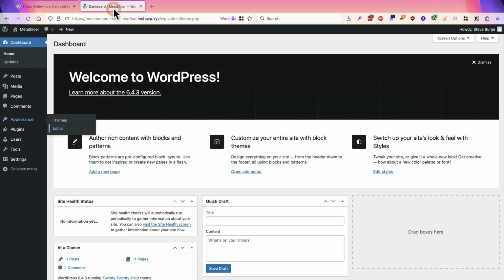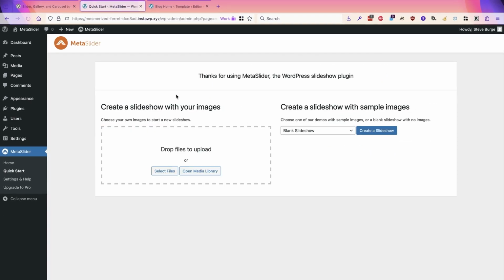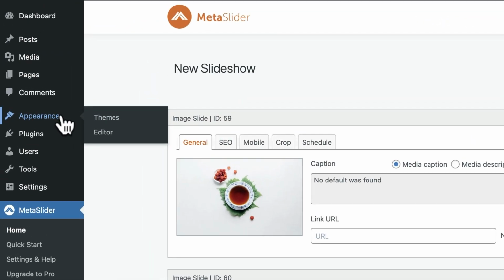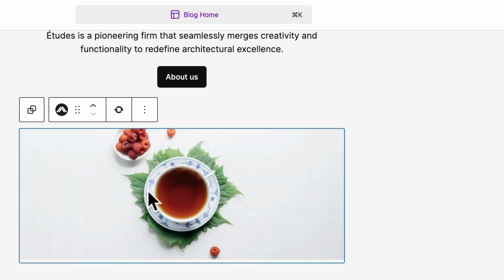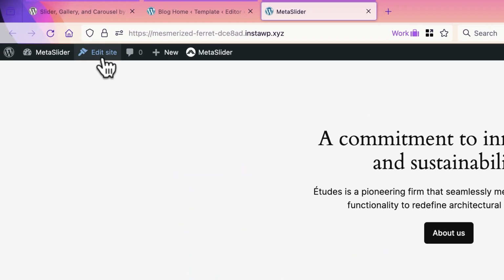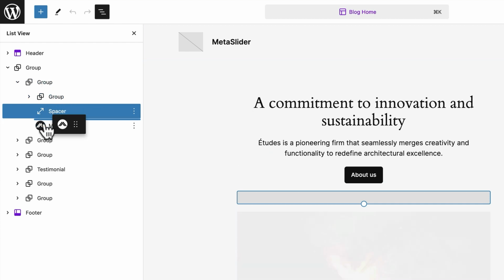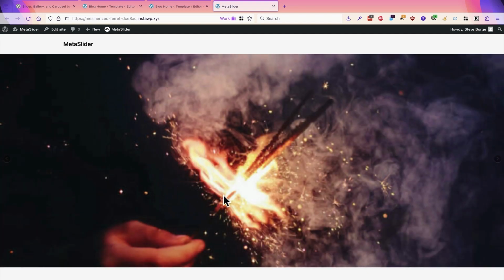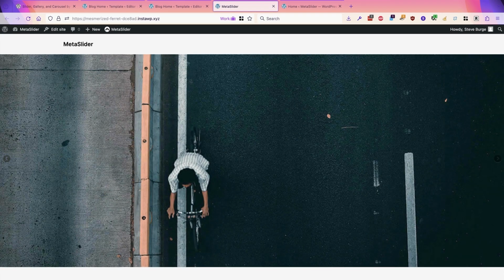Create a Slideshow with the Full Site Editor and MetaSlider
MetaSlider has full support for the Site Editor in WordPress. This is the Site Editor that appears when you click “Edit Site” in the WordPress admin bar or go to “Appearance” then “Editor” in the WordPress admin menu. You can use either the “MetaSlider” block or the “Shortcode” block.